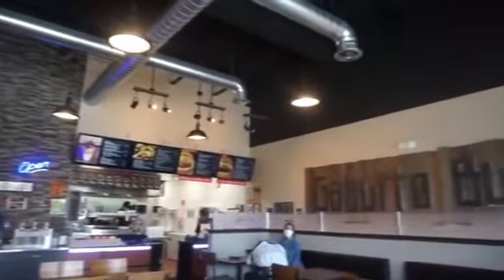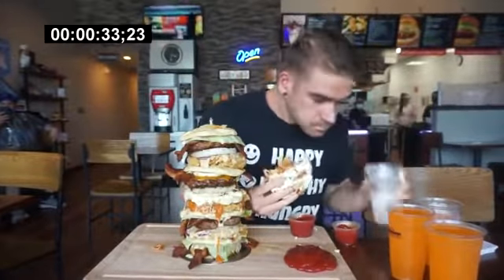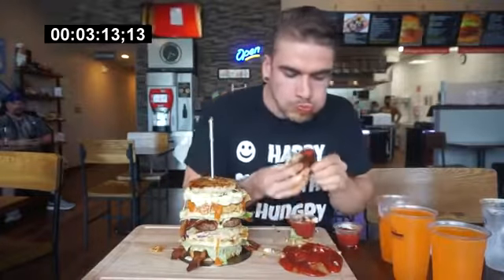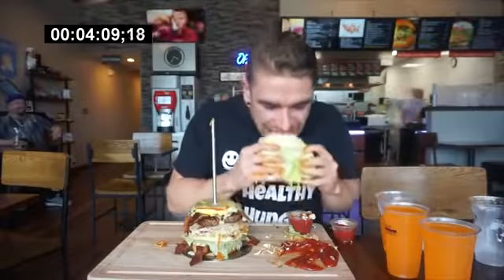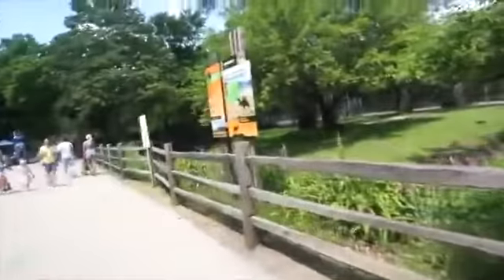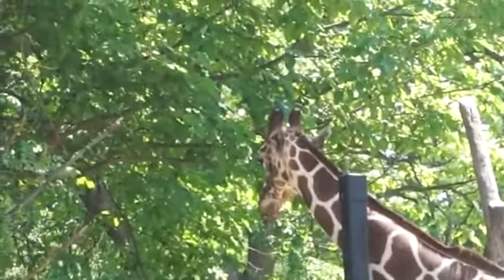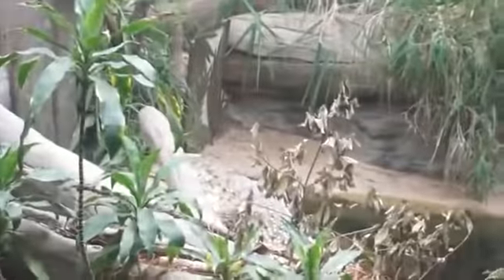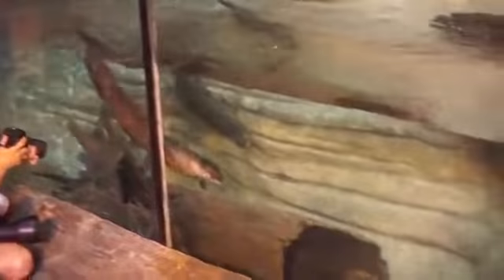UNDEFEATED BURGER CHALLENGE IN CHICAGO | Japanese Burger Challenge | Man Vs Food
👉 A Huge Burger Challenge so big it was made to challenge a Samurai! Today we are at Gabutto Burger in Elgin (Chicago area) Illinois taking on the Samurai big burger challenge. Challengers have 30 minutes to complete the challenge in order to get the meal or free and a free tshirt. Otherwise the burger cost $50. Can we defeat this crazy food challenge? Or will this undefeated food challenge crush us?

MY WEBSITE & TRAVEL SCHEDULE:
JOELEATS.COM

♥️Special Credits are gone to JOEL HANSEN for the content of this video
 👉FOLLOW JOEL HANSEN:

Joel Hansen's  website & travel schedule:
JOELEATS.COM
SIGNED & PERSONALIZED PICTURES :

SEND STUFF :
Joel Hansen
RPO DUNDURN
HAMILTON ON L8P 0B5
CANADA